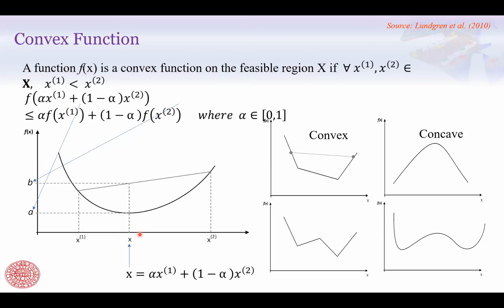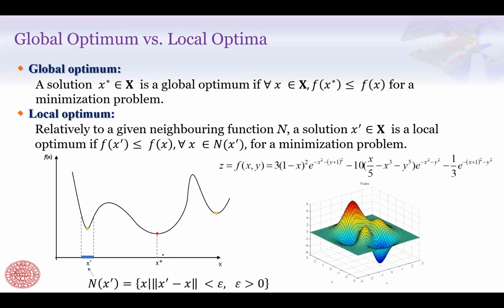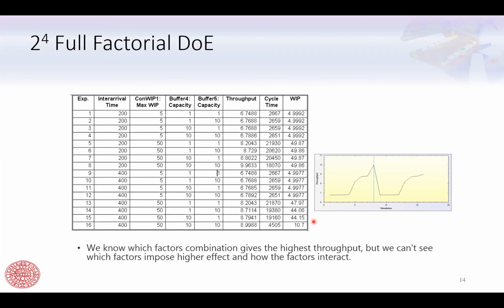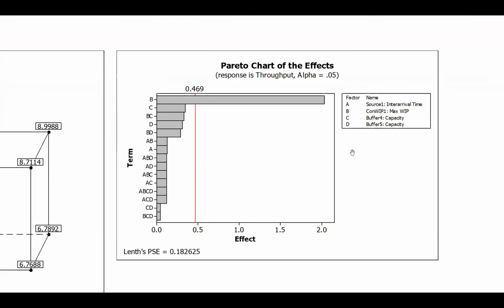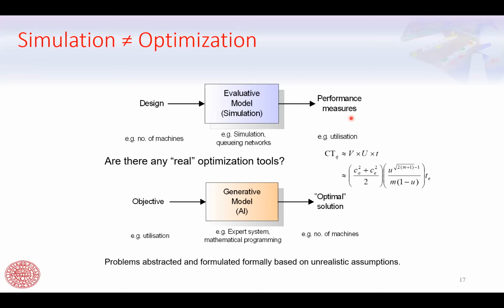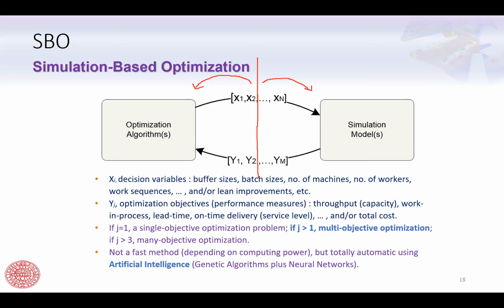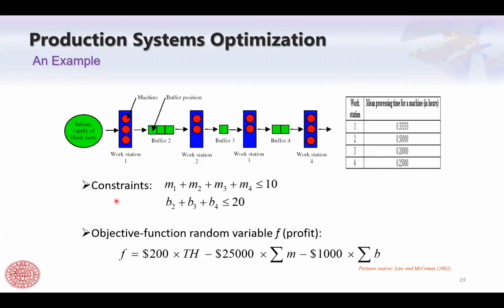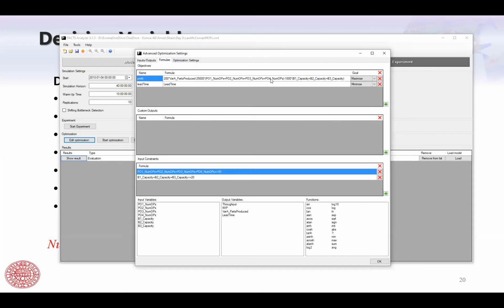UU MOO lecture 20210429 Part2 - SBO1